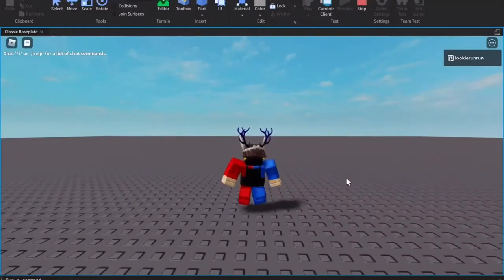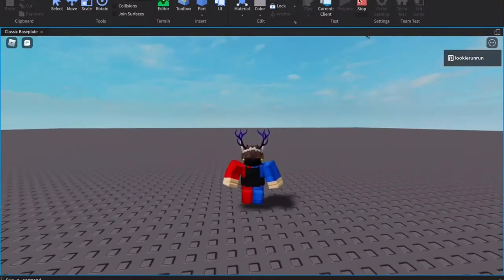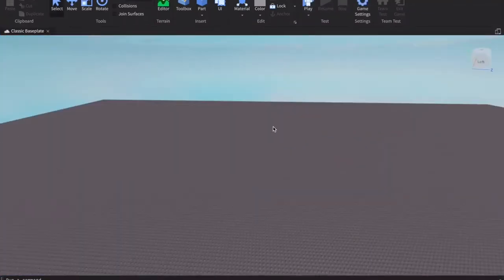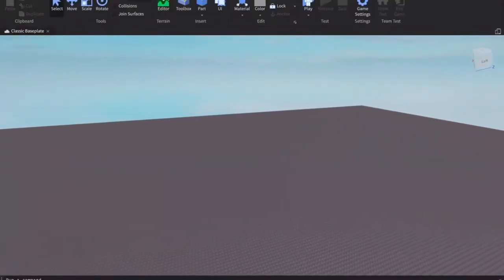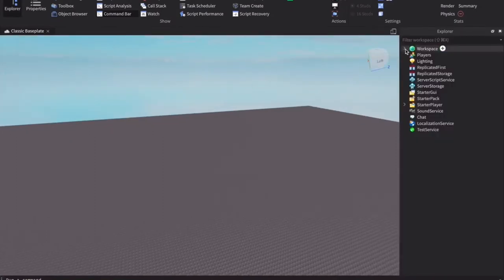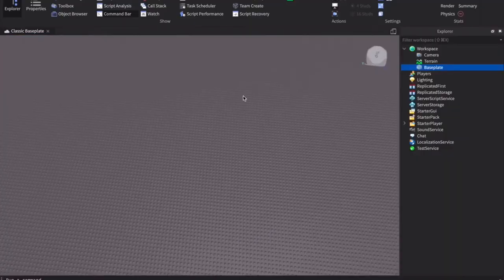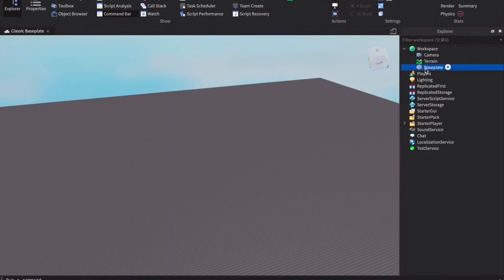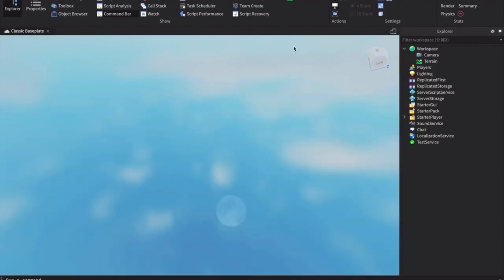How to Delete The Baseplate on Roblox || Roblox Studio || LookiePro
If you were ever wondering how to delete your baseplate in roblox studio, just watch this video to the end! I hope this video helped! I will be posting more of these kind of videos now! Thank you for reading this!